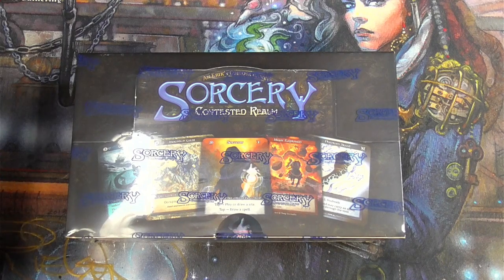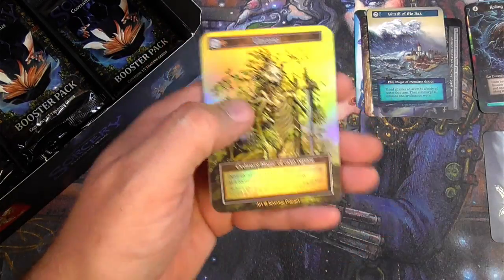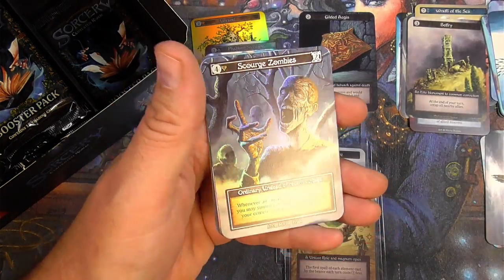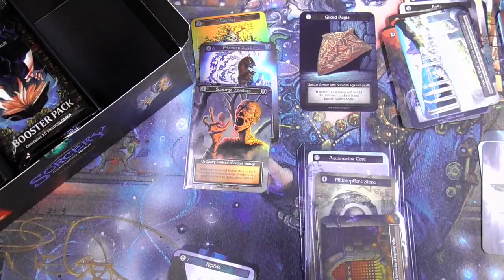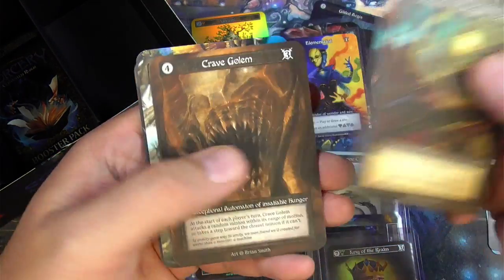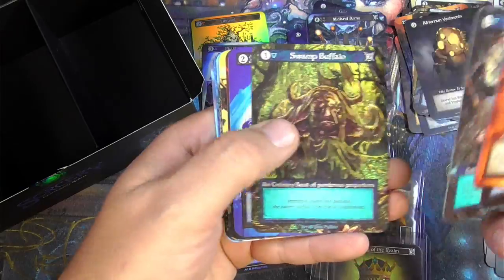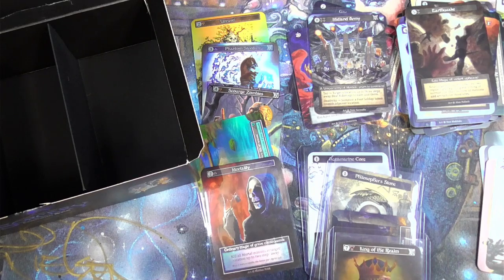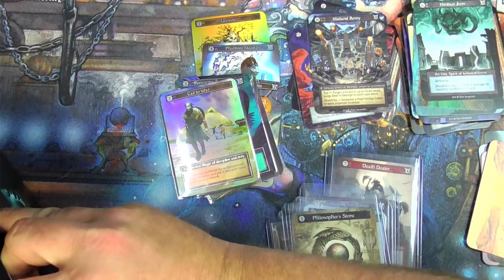Sorcery is the new Hotness